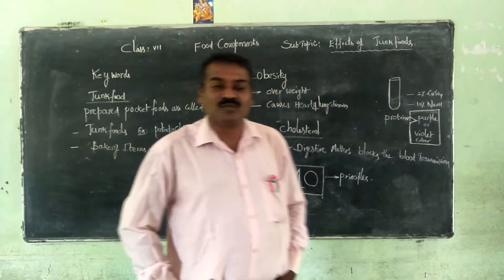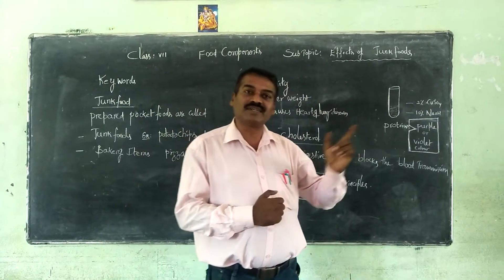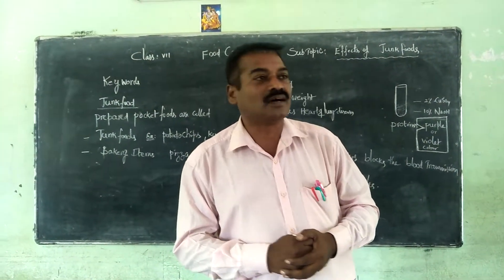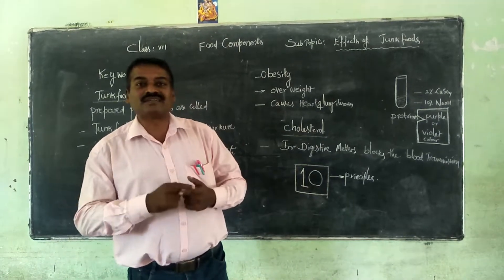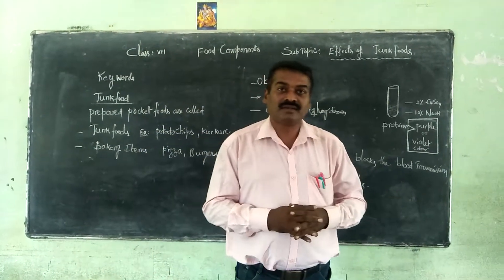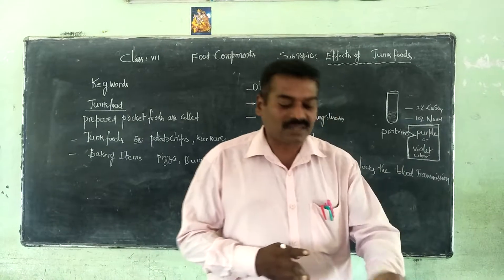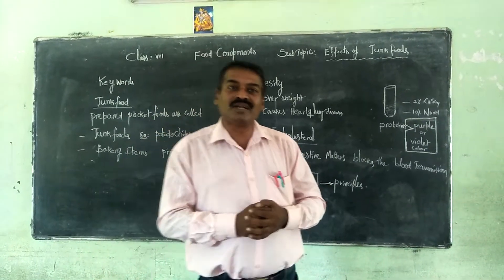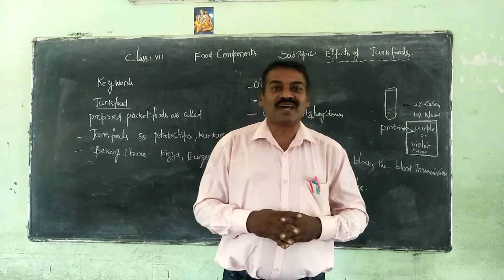7 CLASS / SCIENCE / FOOD COMPONENTS / PART - 7 / R. MALLIKARJUNA RAO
FOOD COMPONENTS / EFFECTS OF JUNK FOOD ON DAY TO DAY LIFE / OBESITY